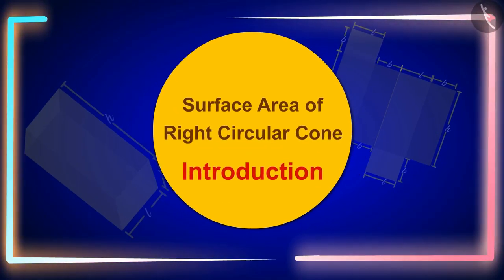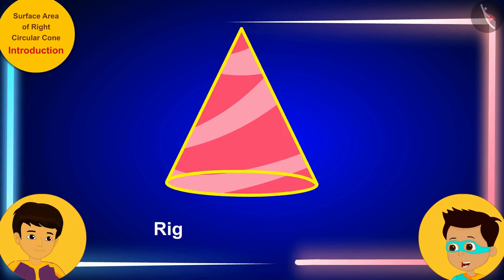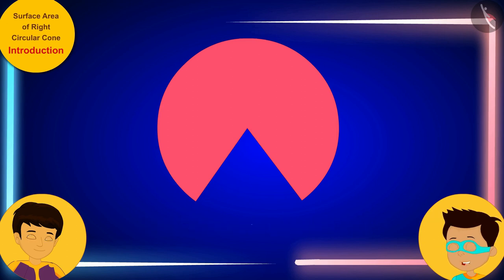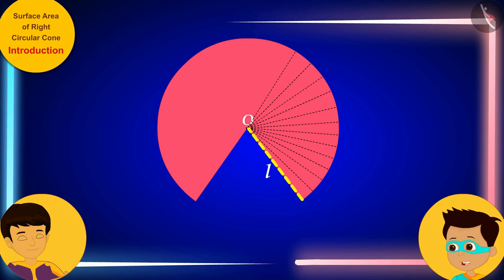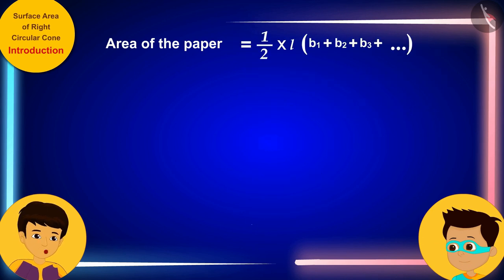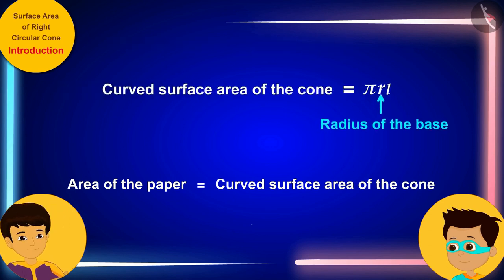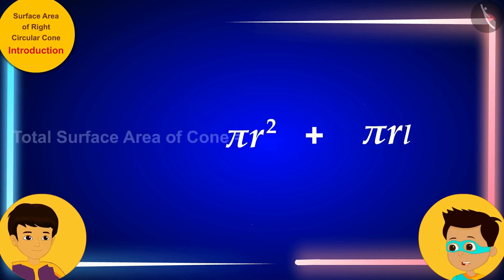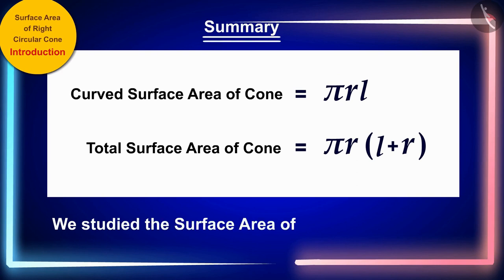Surface Area of a Right Circular Cone | Part 1/3 | English | Class 9